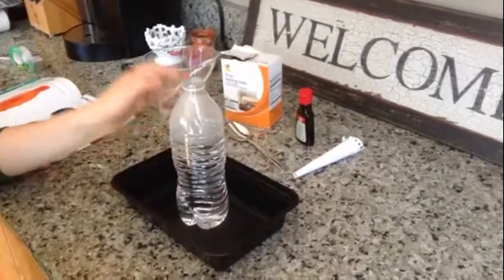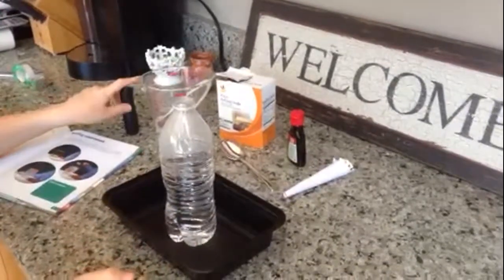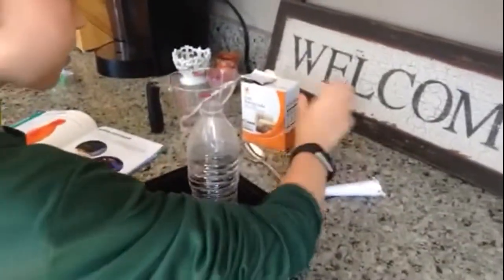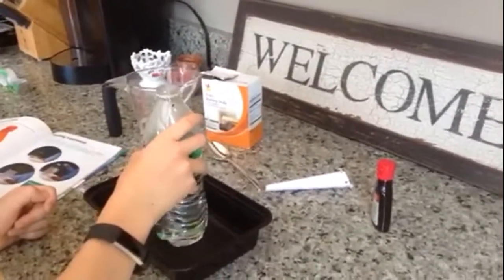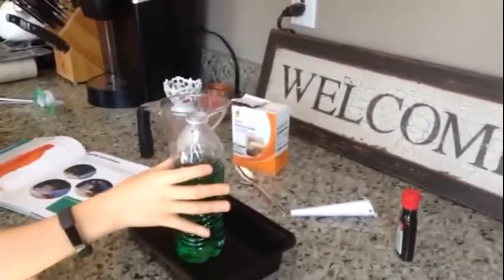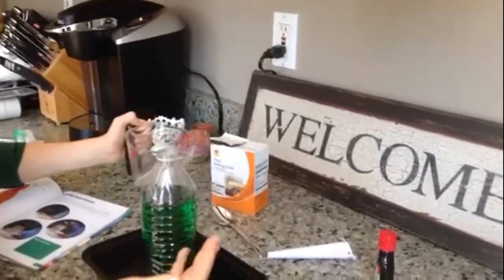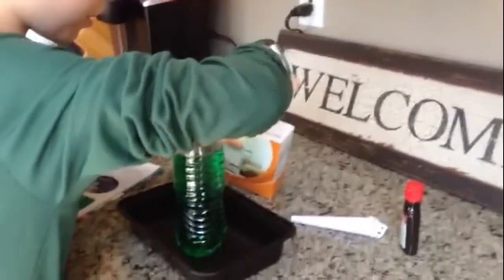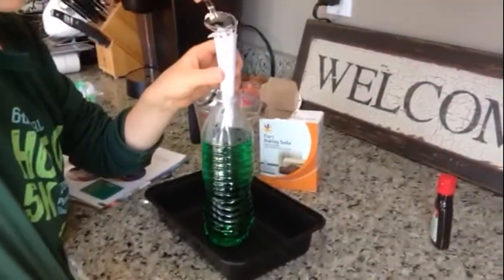Fab or Fail- Volcano in a Bottle!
Will it be a fab ar fail!